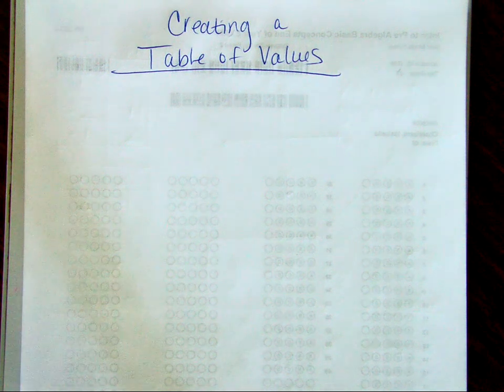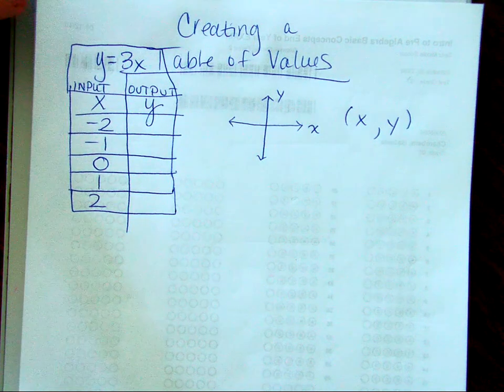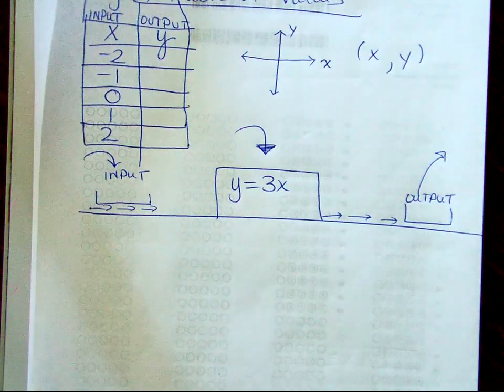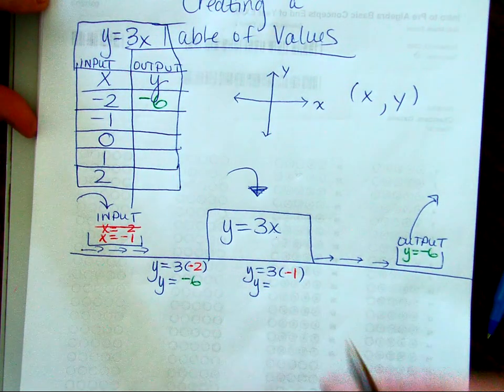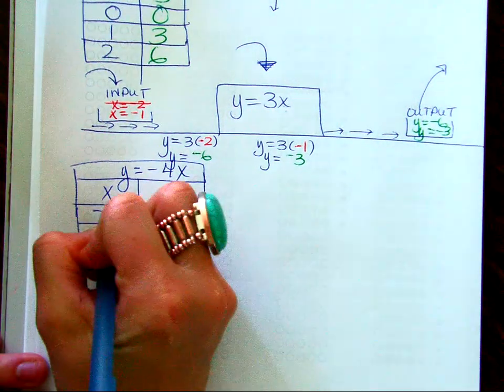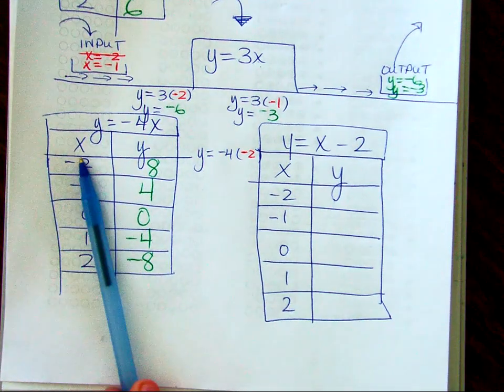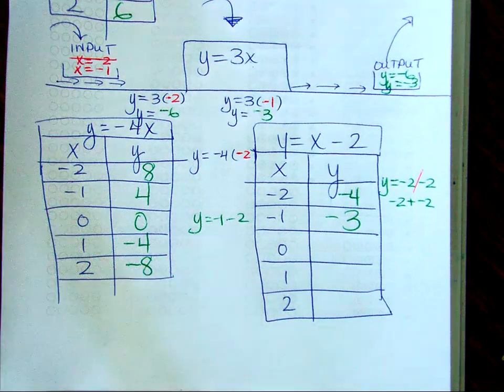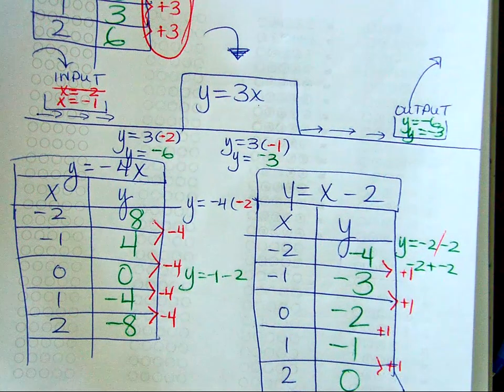Algebra 4.2 (Part 1): I can graph a linear equation by making a table of values.